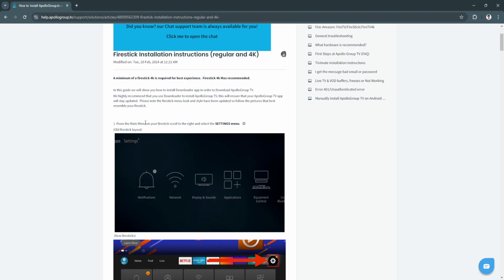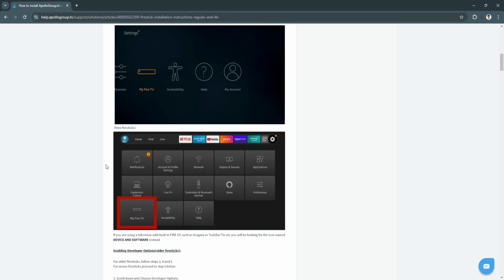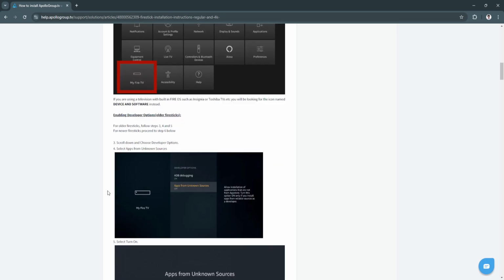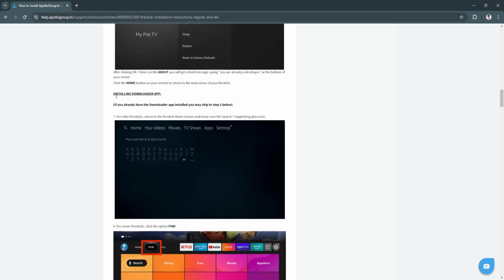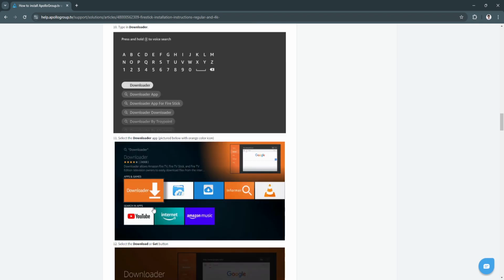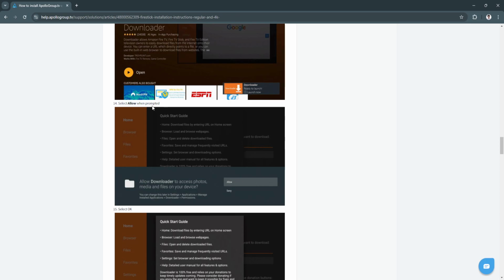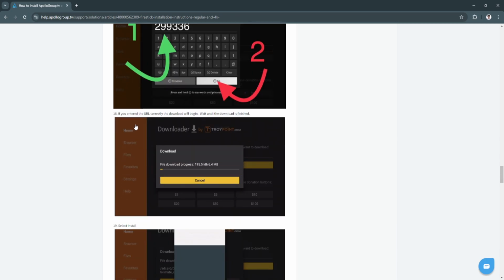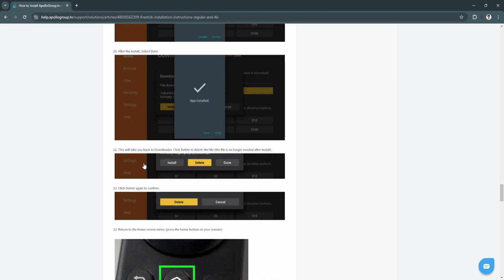How to Install Apollo Group TV App on Firestick